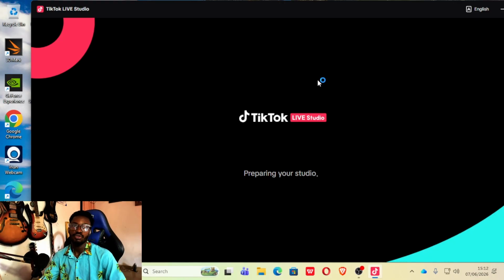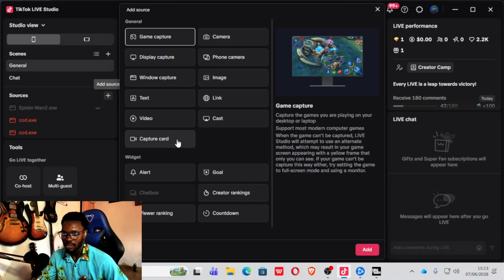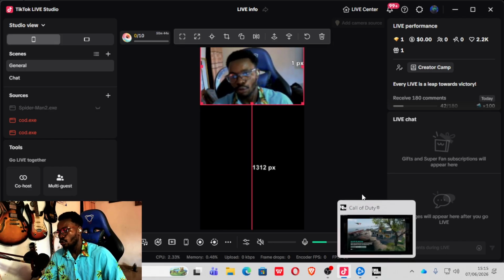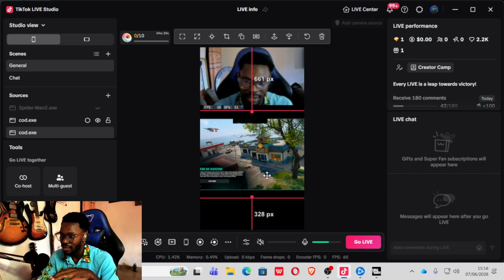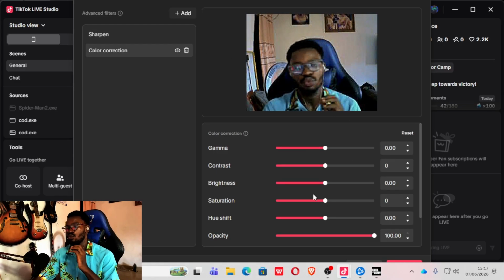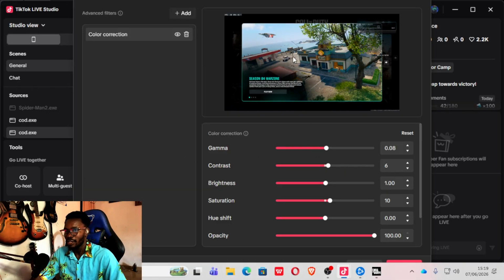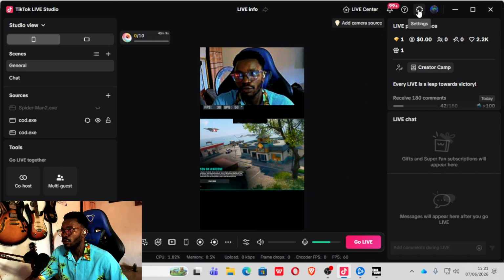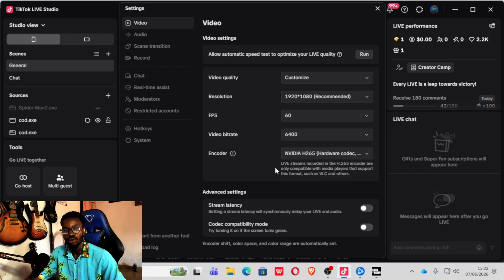TikTok Studio Complete Setup Guide 2026 | Sources, Color Correction & Best Stream Settings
Want to learn how to set up TikTok Studio for professional-quality live streams? In this complete TikTok Studio tutorial, I show you everything from adding sources, configuring scenes, adjusting color correction, setting output resolution, and optimizing your stream settings for the best performance.

Whether you're a beginner or an experienced streamer, this step-by-step guide will help you improve your TikTok LIVE quality and create a more professional-looking broadcast.

📌 In this video you'll learn:
✅ How to install and set up TikTok Studio
✅ How to add cameras, microphones, and screen capture sources
✅ How to organize scenes for streaming
✅ Color correction settings for a better-looking stream
✅ Best output resolution settings
✅ Stream optimization tips for smooth performance
✅ TikTok LIVE setup for gaming, music, and content creation

If you're looking for the best TikTok Studio settings in 2026, this tutorial covers everything you need to get started and improve your stream quality.